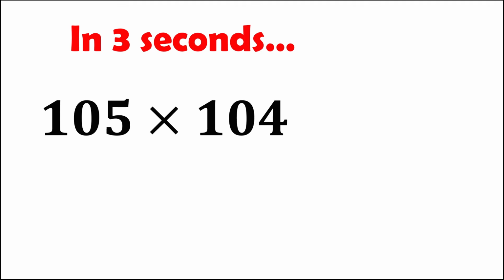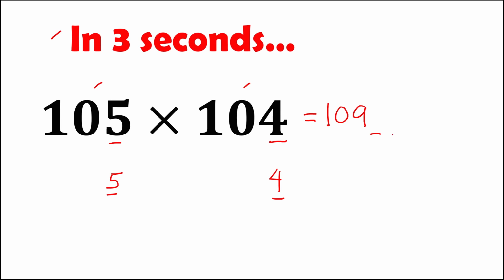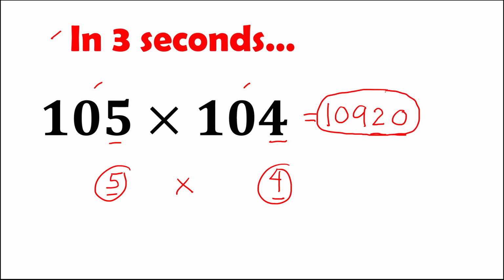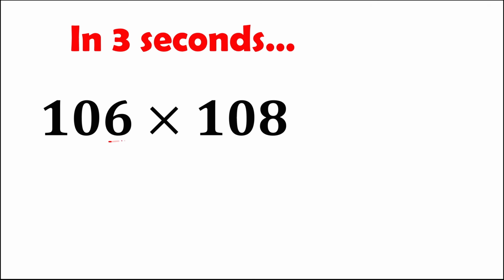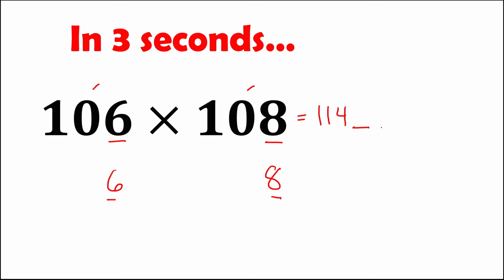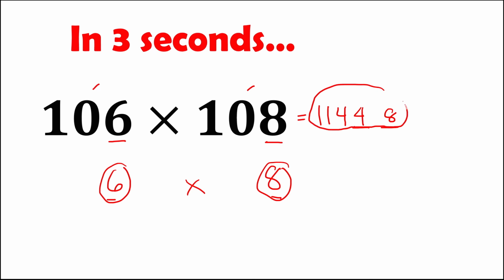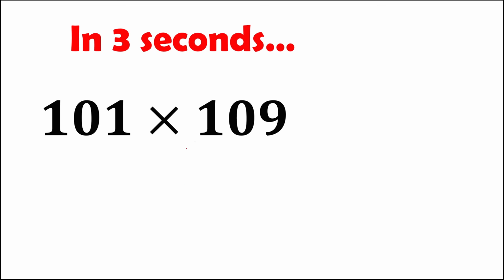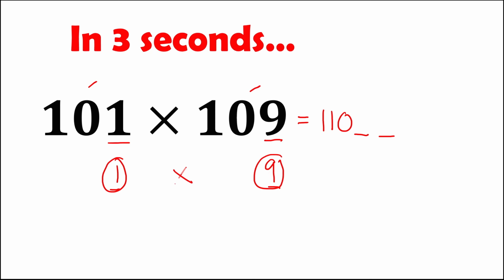MULTIPLICATION || MENTAL MATHEMATICS || HUMAN CALCULATOR